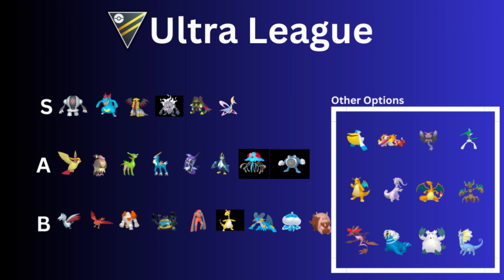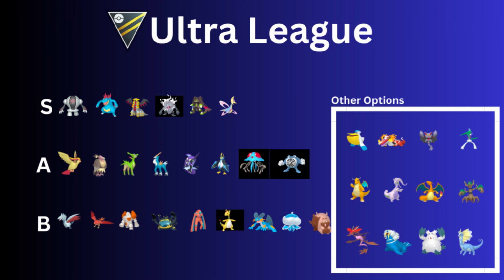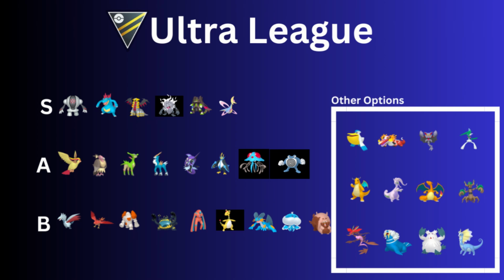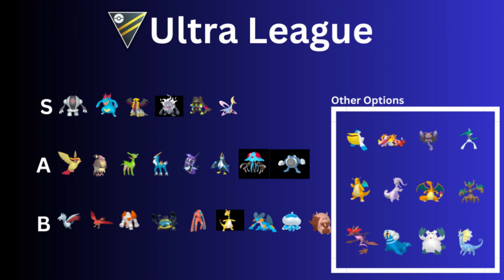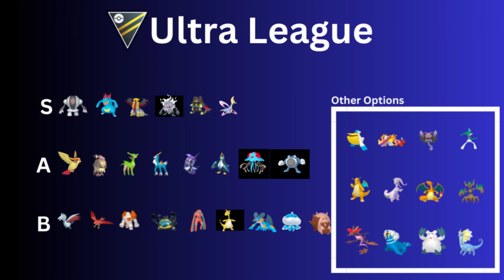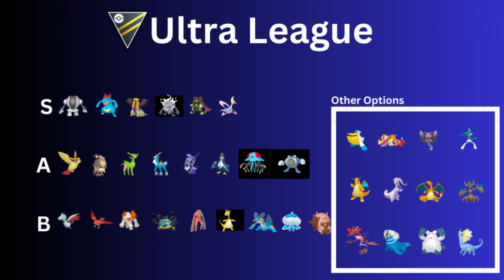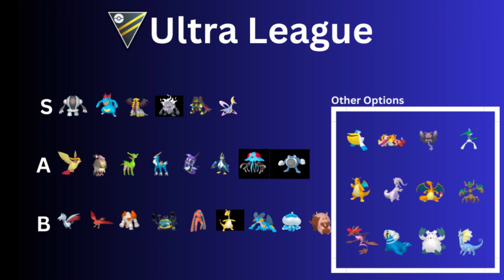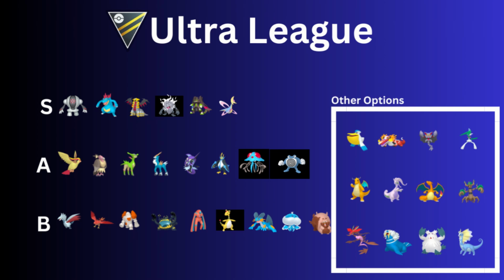Ultra League Shared Skies Meta! The *BEST* Pokemon & Teams to use in GO Battle League!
My eBay account: